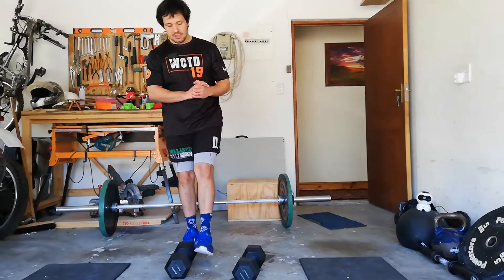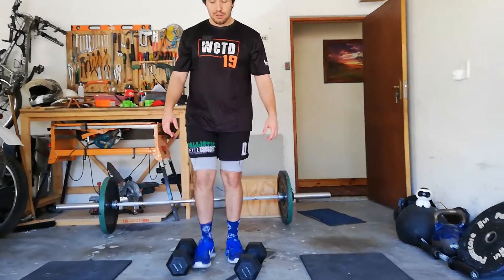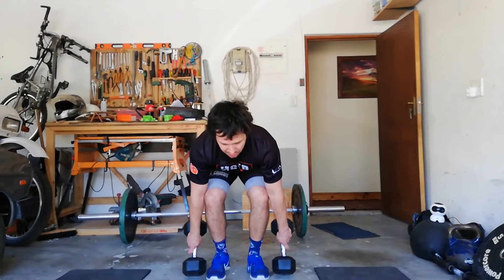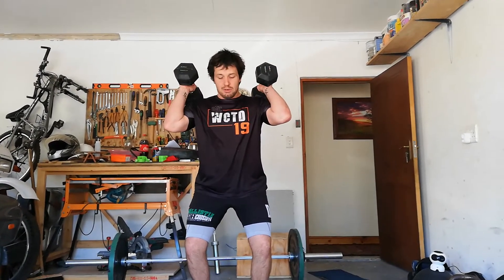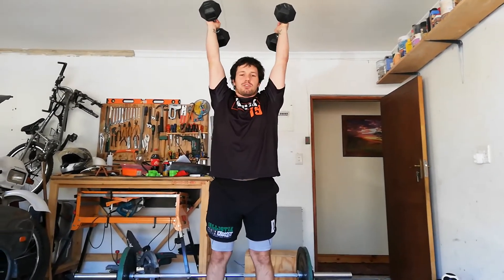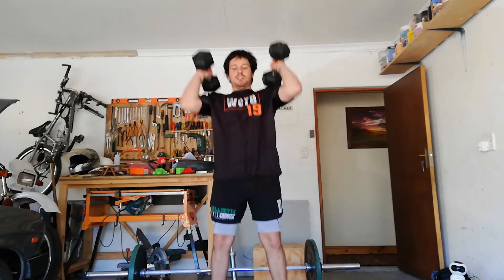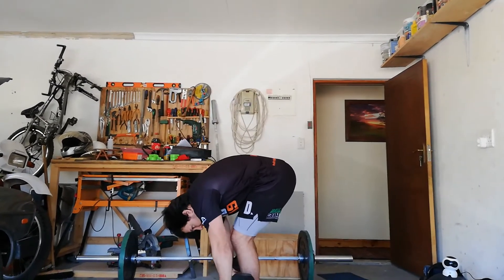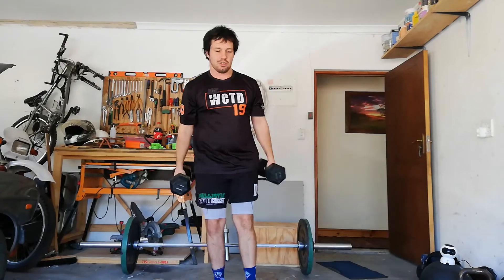Dumbbell Clean and Jerk